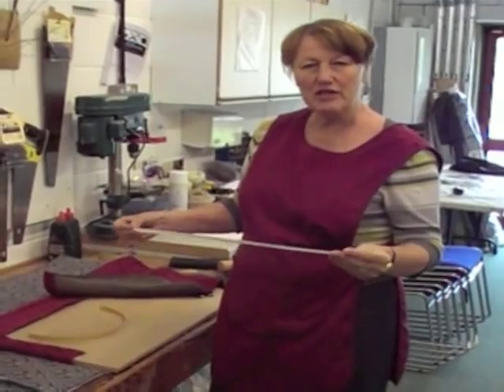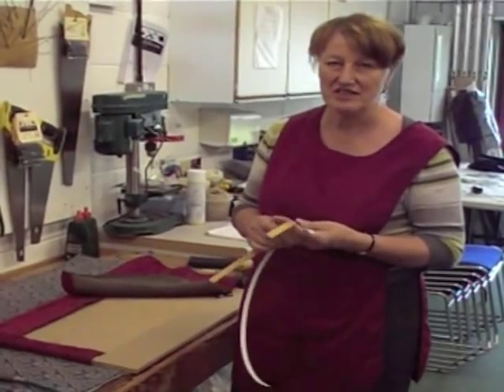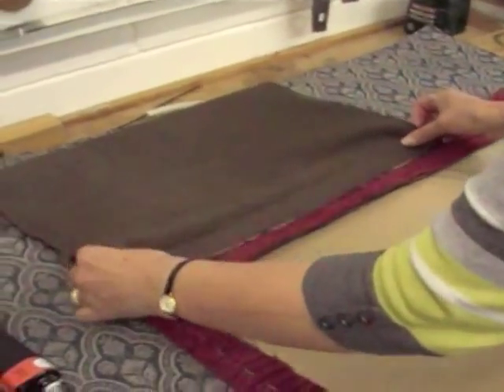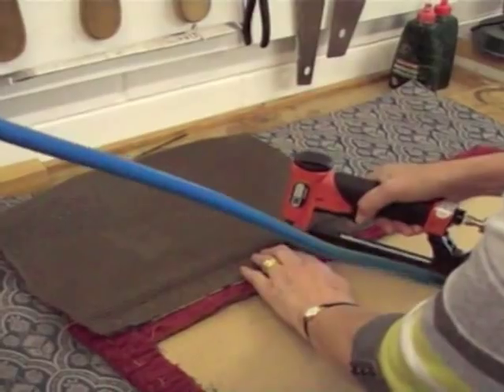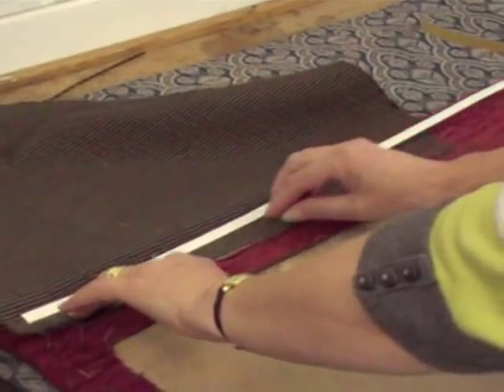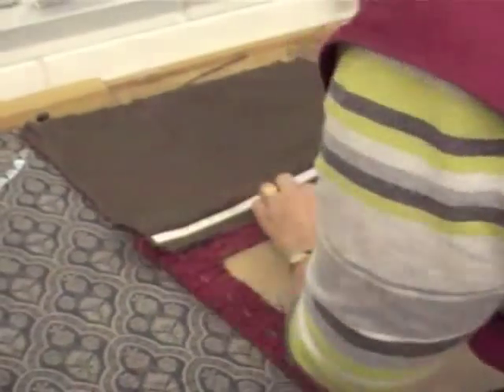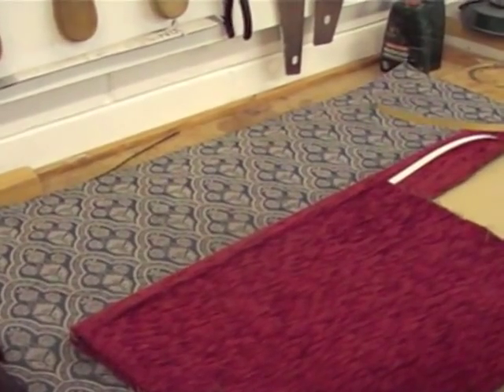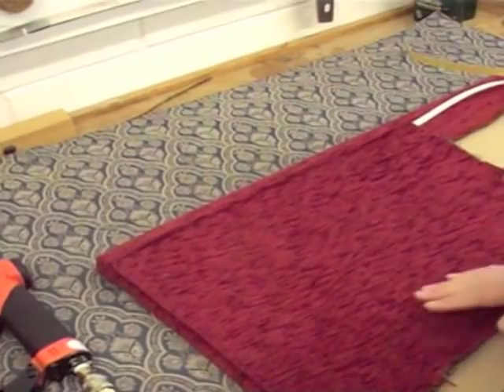How To Fix Plastic Back Tack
J A Milton Upholstery Supplies Limited